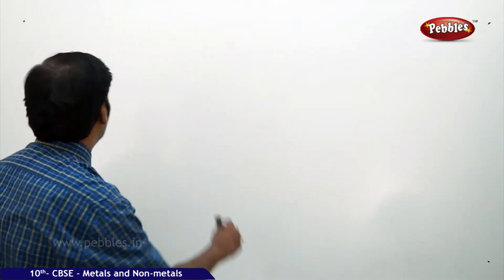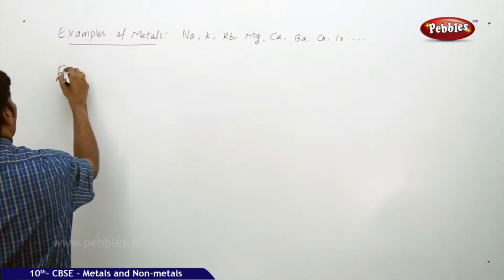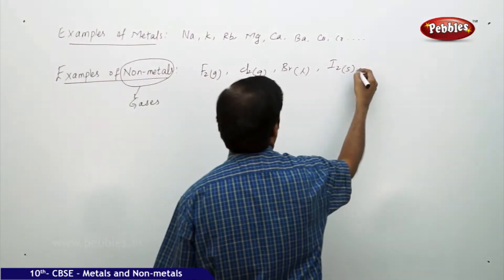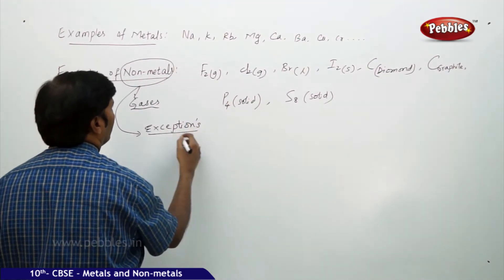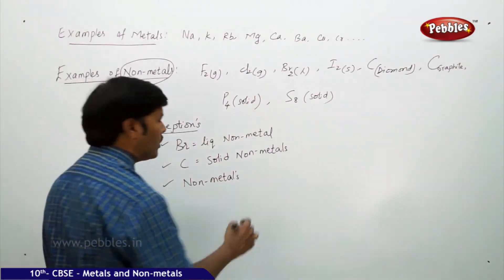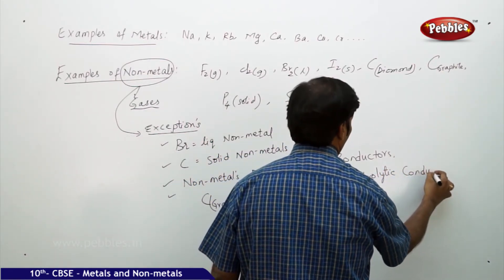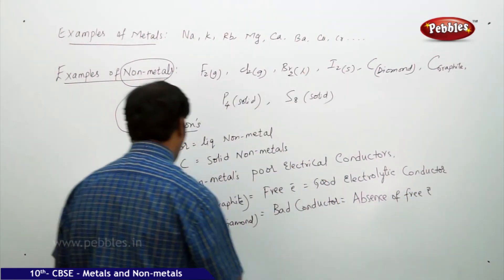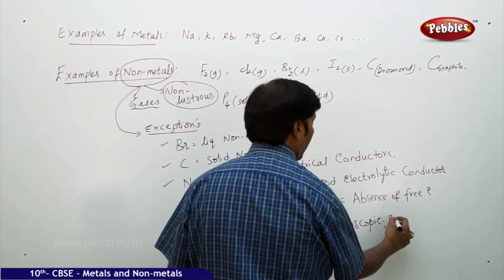Examples of Metals and non-Metals | Chemistry | CBSE Class 10 Science